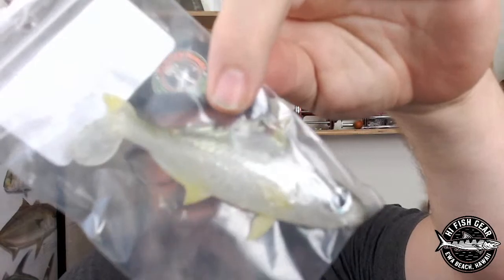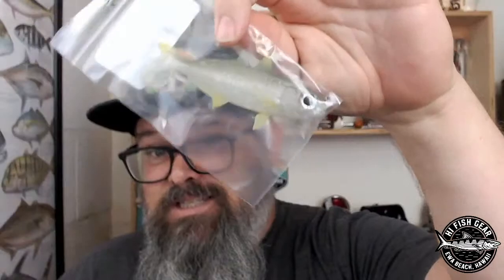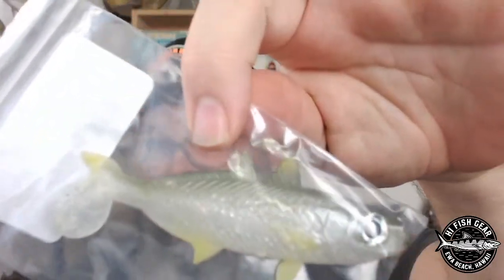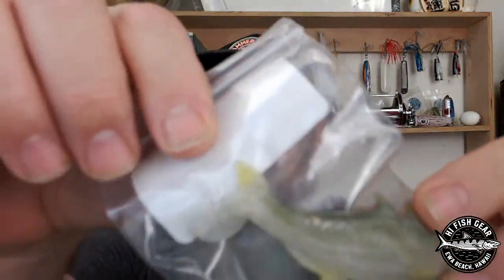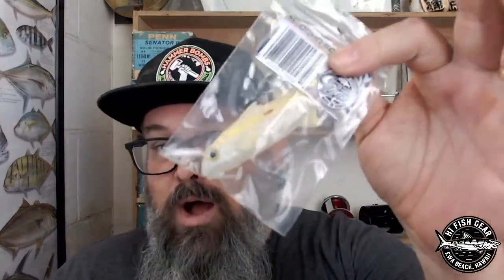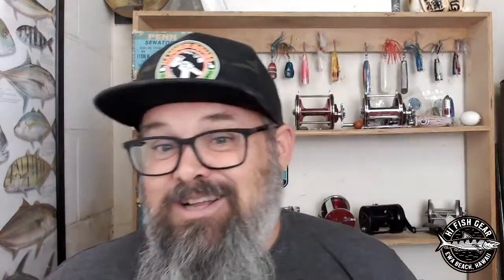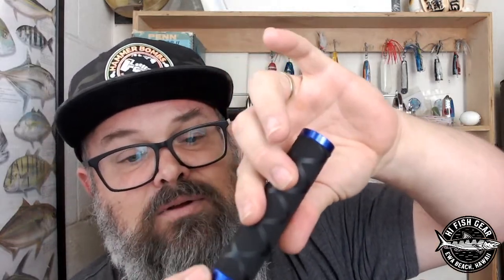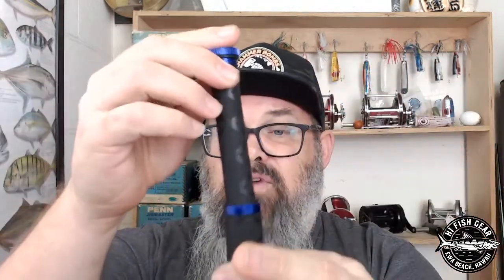It’s Knot just for tying Knots!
LIVE From the Shop